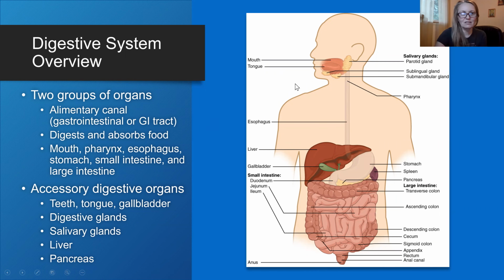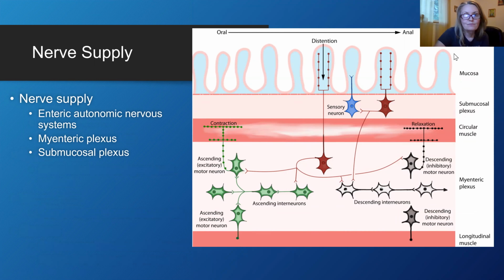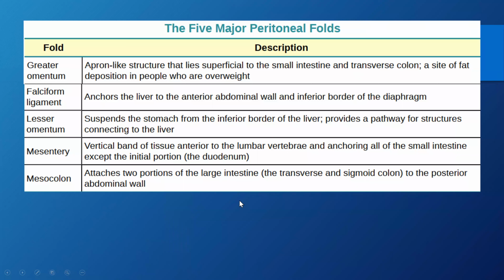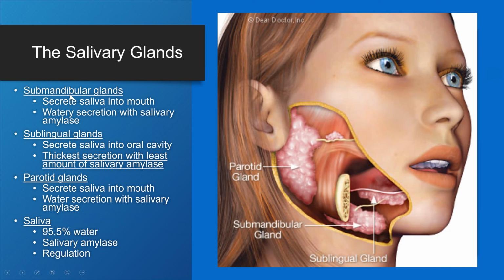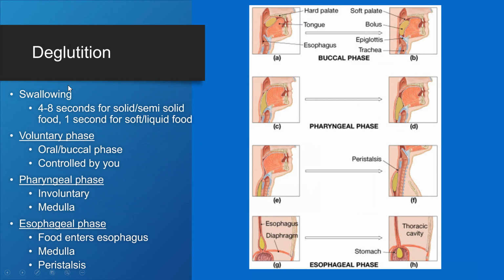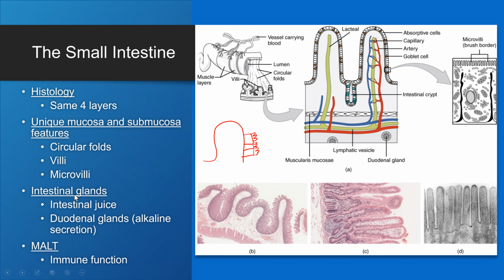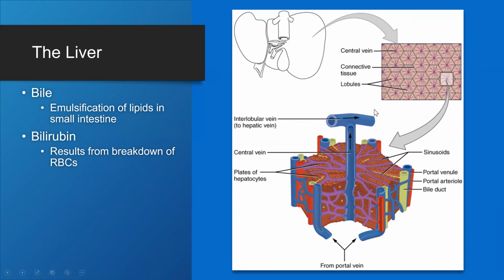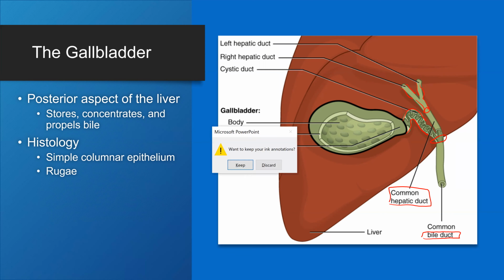Ch 23, Part 1 Digestive System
Introduction to the anatomy of the digestive system.